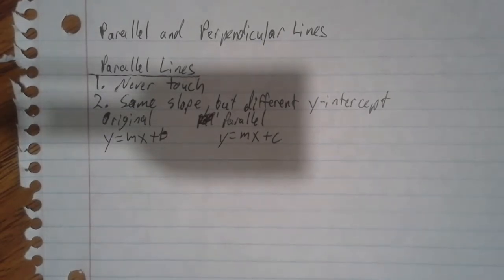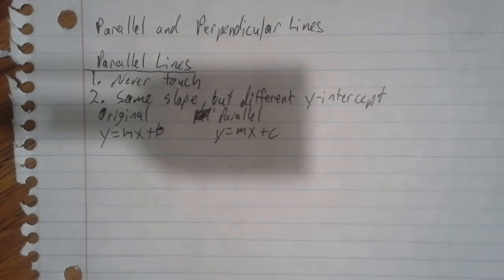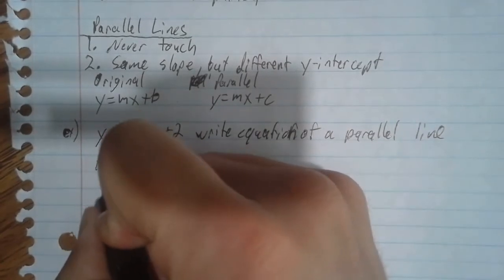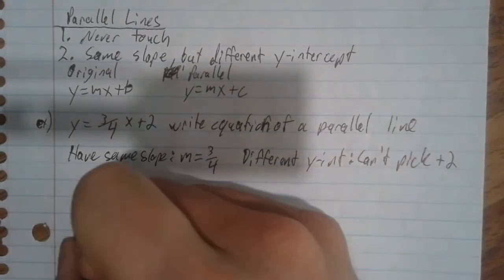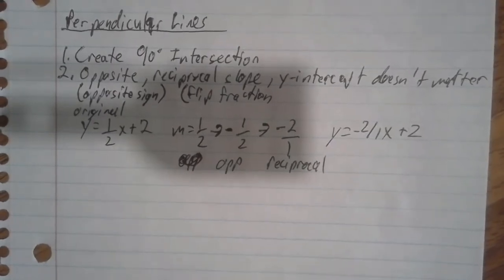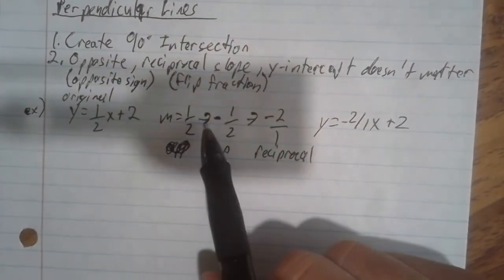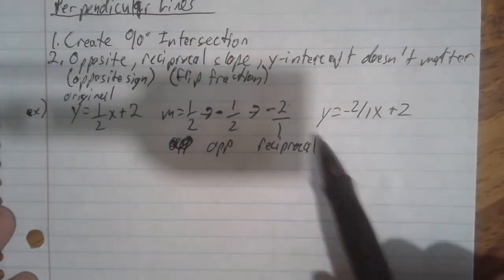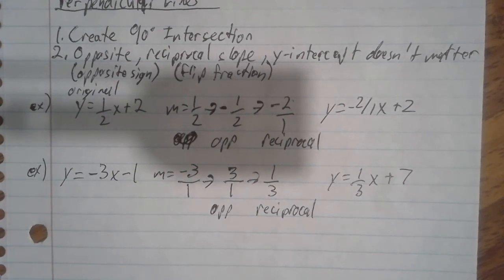Writing Parallel and Perpendicular Lines